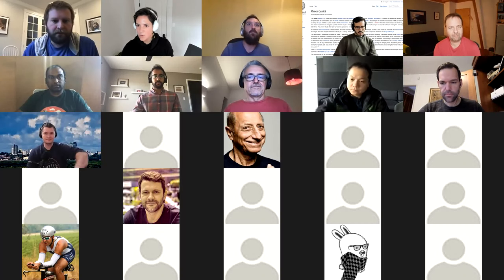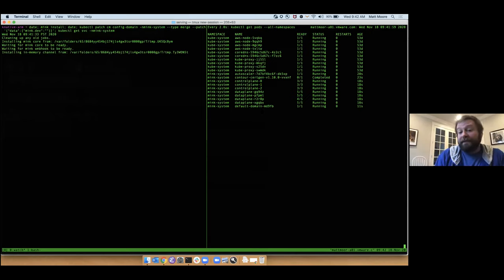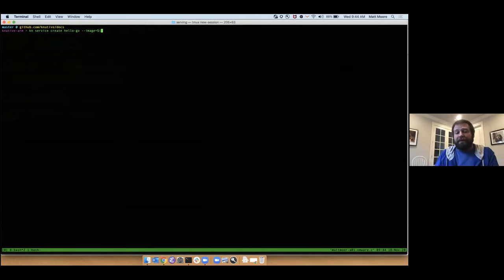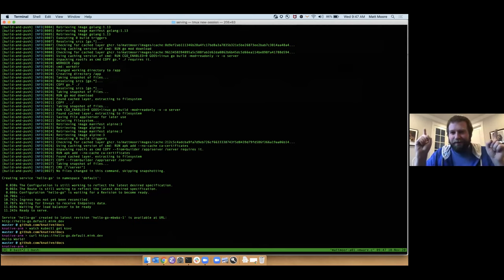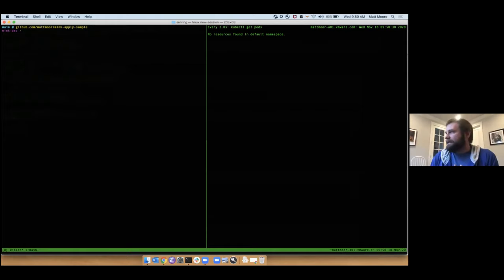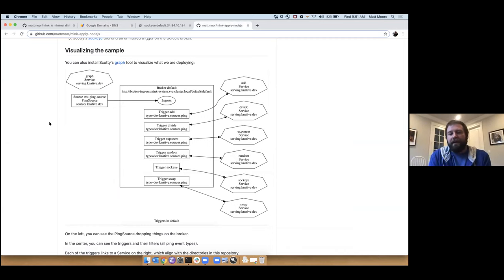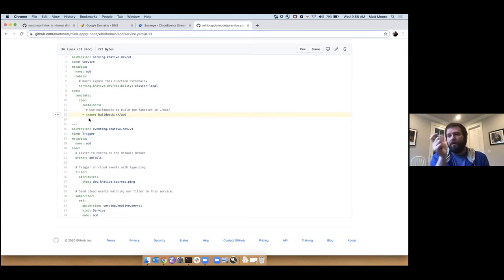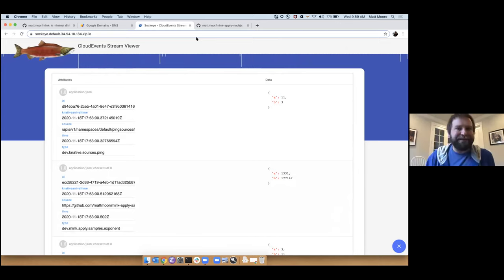Knative Demo: "Mink a distribution of Knative and Tekton"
Demo:  "Mink a distribution of Knative and Tekton ” Matt Moor, Knative Co-Founder and TOC at VMware demos what Mink is and give a few demos using it to develop a simple event-driven application.